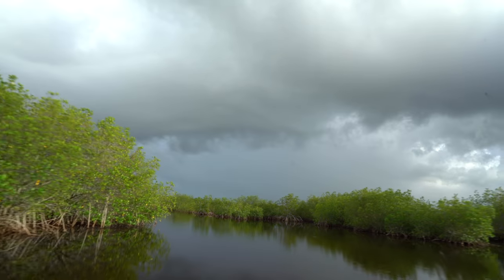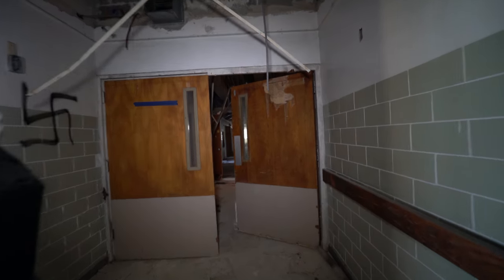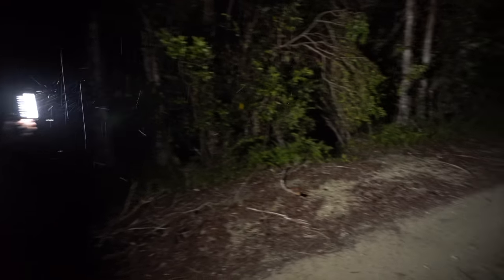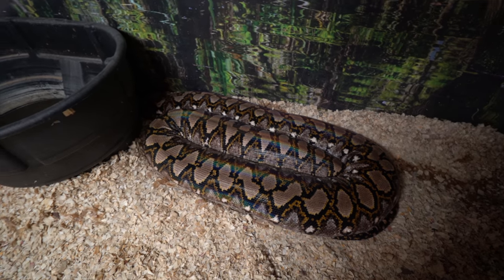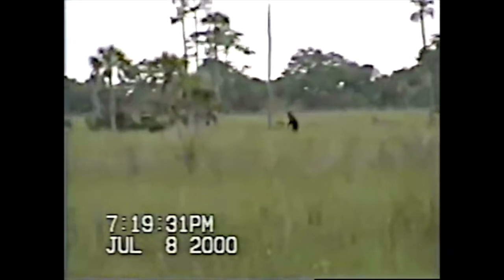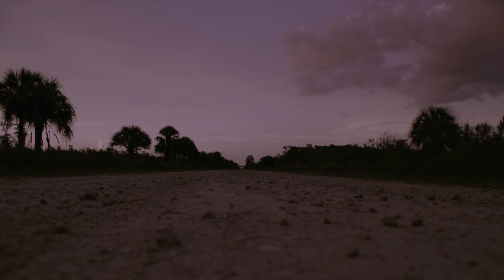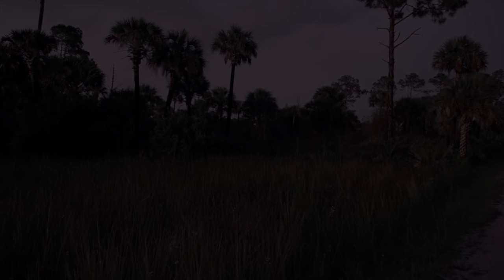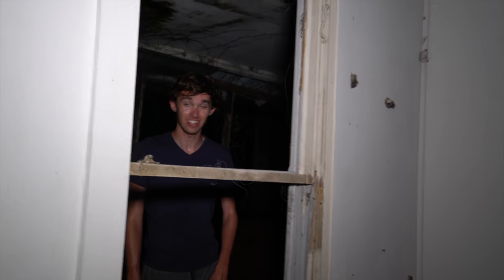FEATURE DOCUMENTARY : The Mysterious Everglades : Abandoned Places, Lonely Backroads & The Skunk Ape